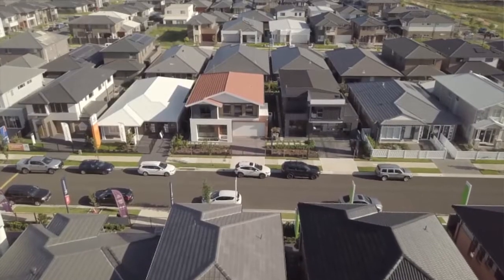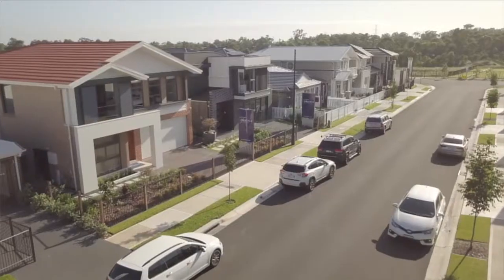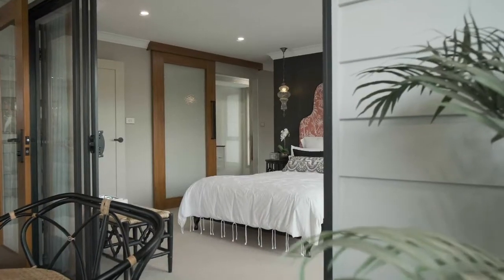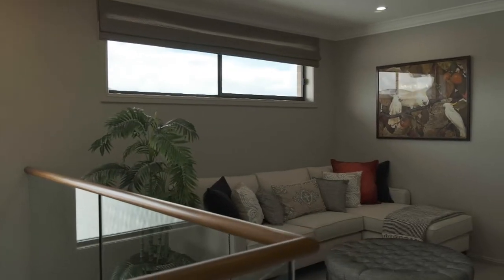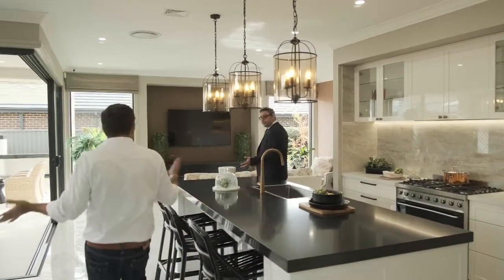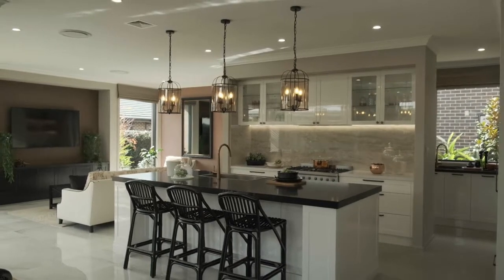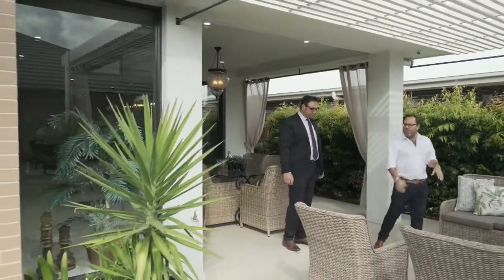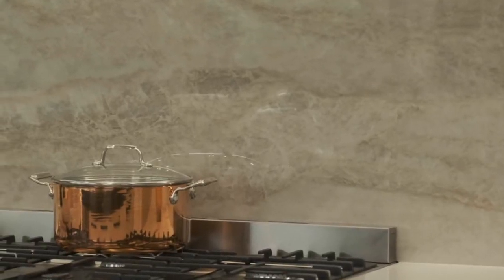Norwood FIRSTYLE MARSDEN PARK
Tour Firstyle Homes' Award Winning Norwood Display Home at Marsden Park